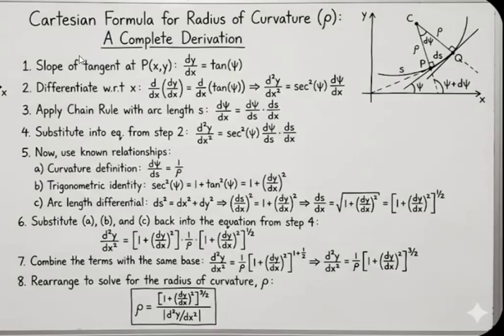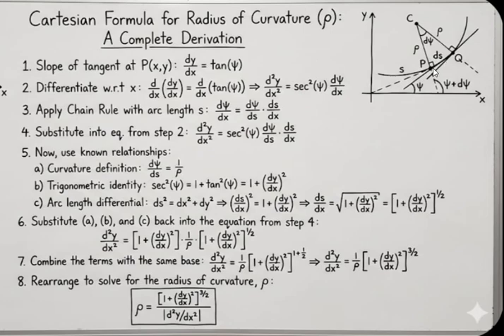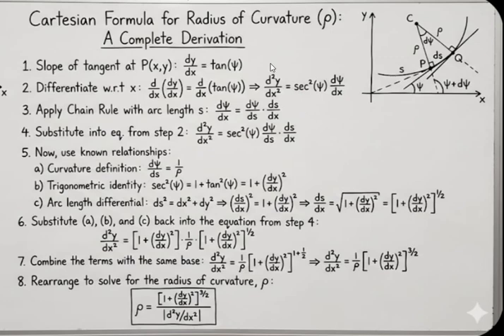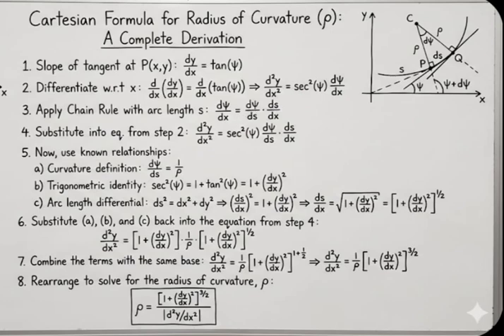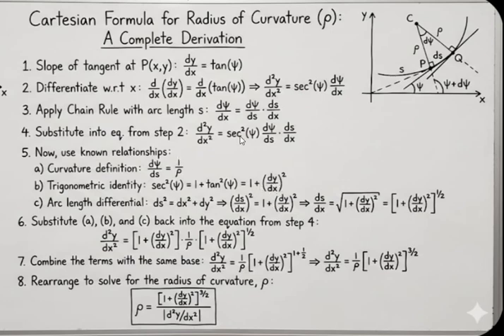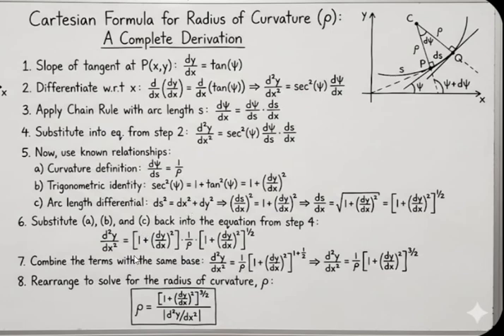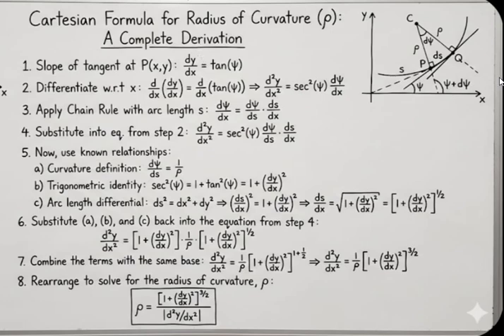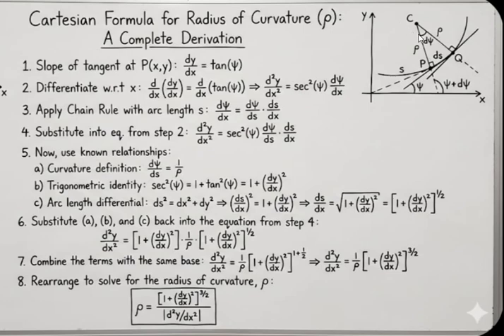cartesian formula for finding radius of curvature at point